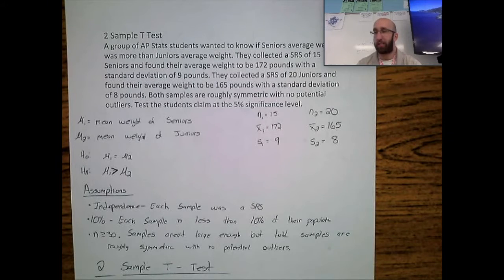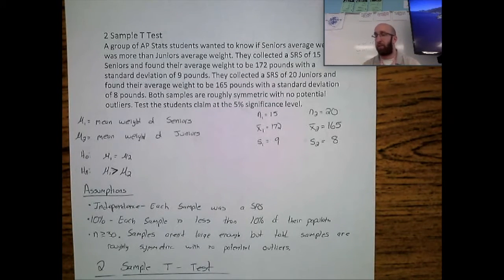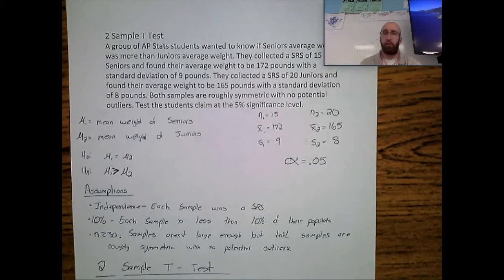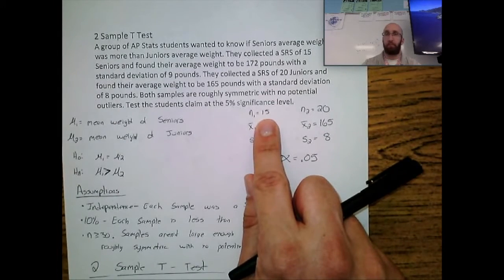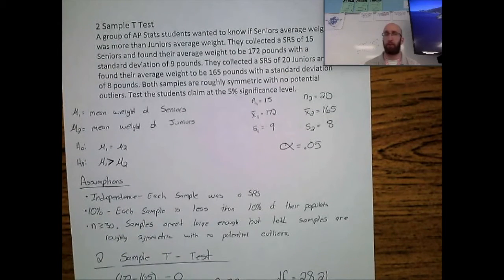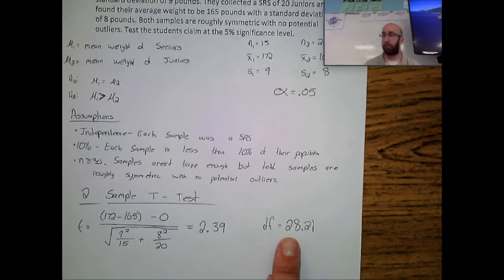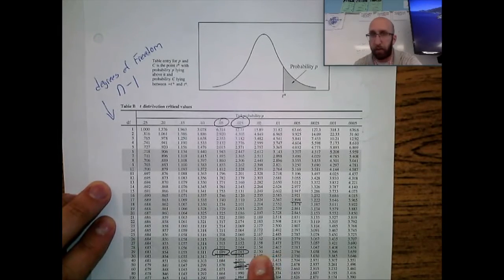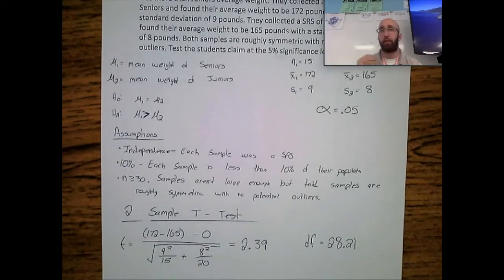2 Sample T Test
In this video we will look at the set up and how to do a 2 sample t test